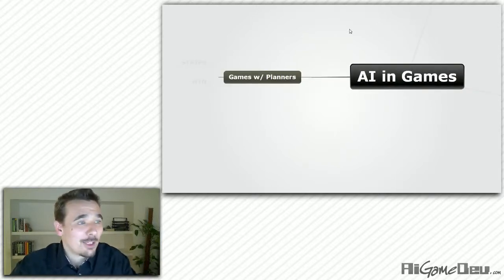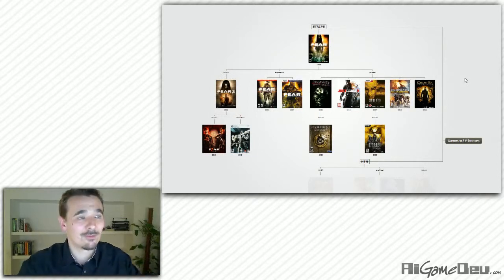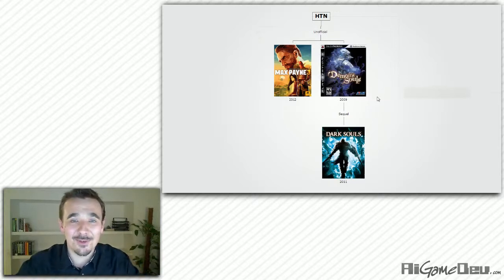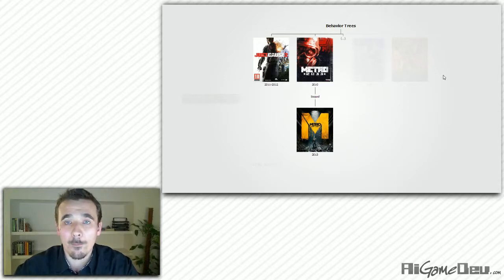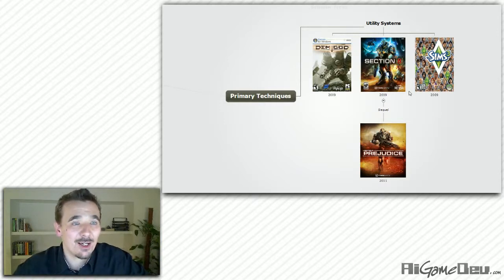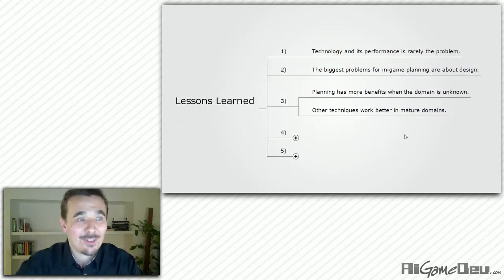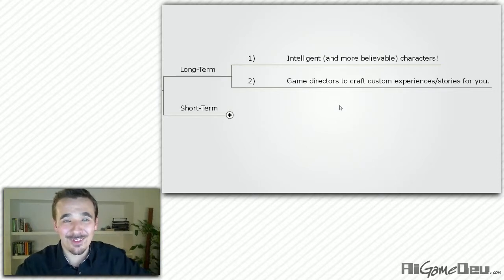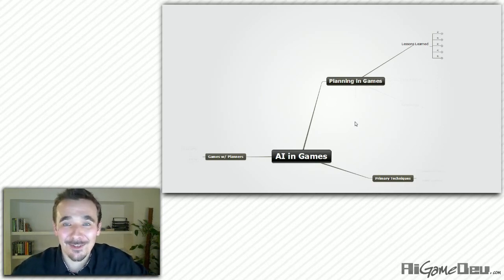[Feature] AIPLAN - Alex Champandard on AI Planning in Games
Feature video (AI Planning in Games: Alex Champandard) of the University of Edinburgh's "Artificial Intelligence Planning" (AIPLAN) open online course.